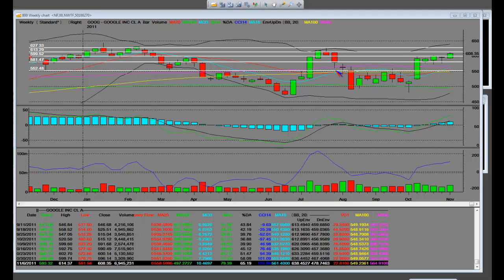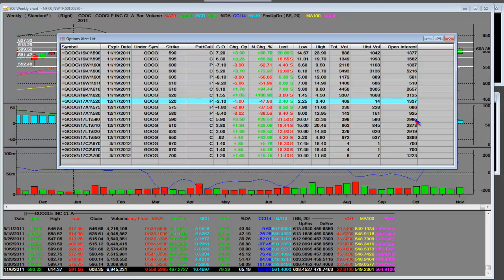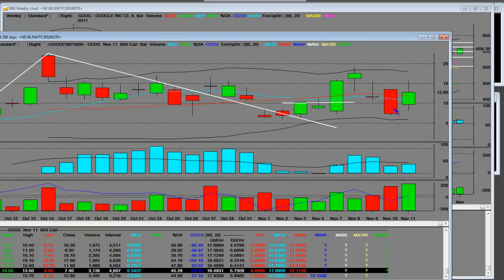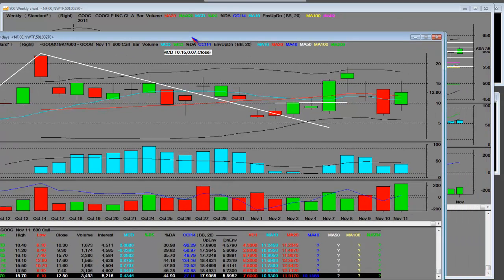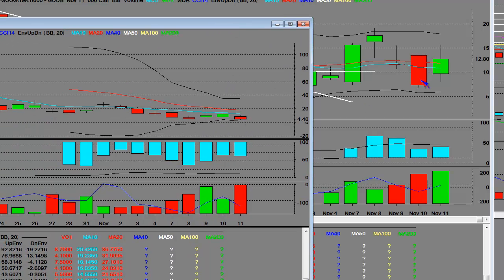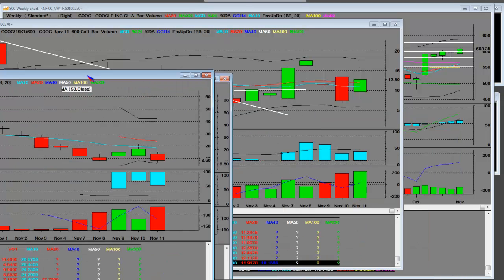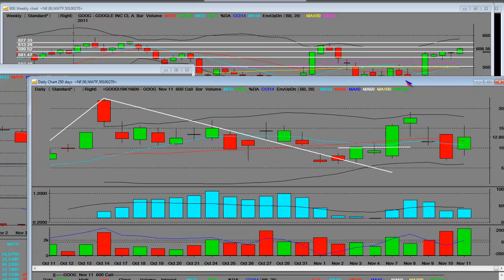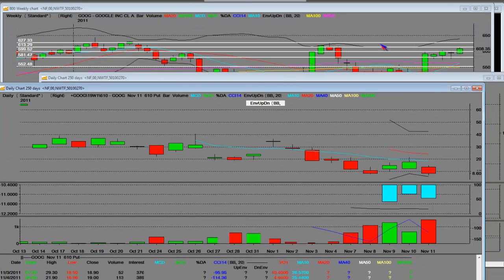Google Options Trading Strategy (GOOG)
Google Options Trading Strategy (GOOG). Learn to trade options using calls and puts intraday. Stocks have been volatile with all the debt uncertainty in Europe and with the Super Committee. We'll cover Google's up move to $612 and recent sell off.